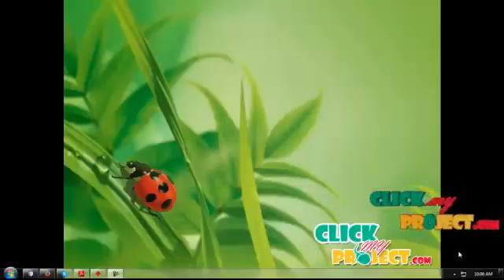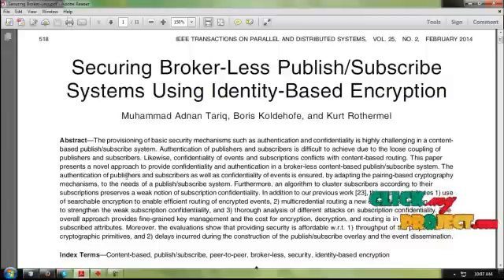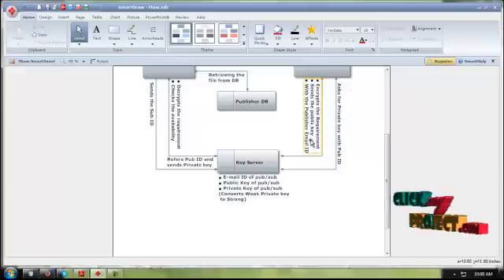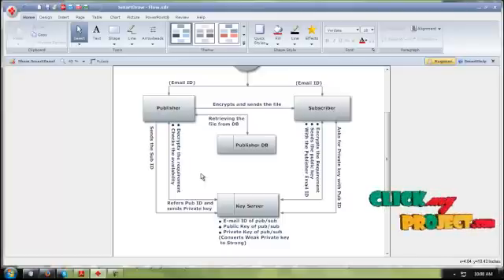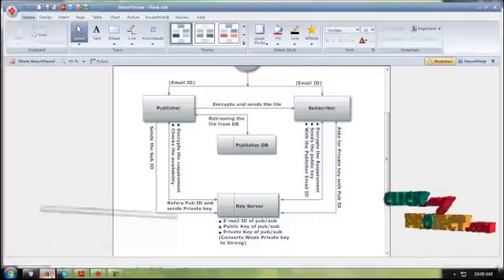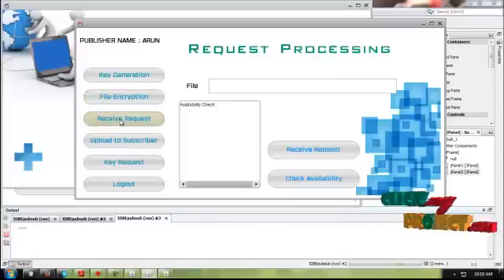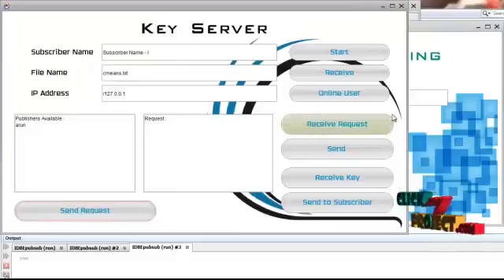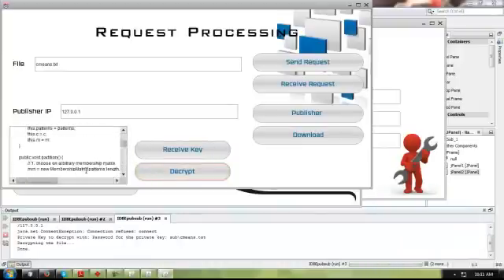Final Year Projects | Securing Broker-Less Publish/Subscribe Systems Using Identity-Based Encryption